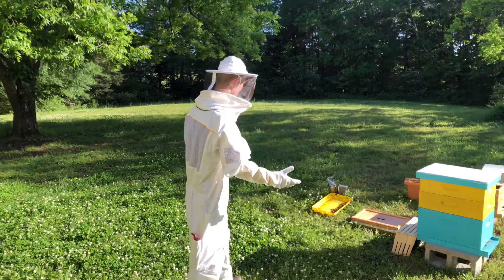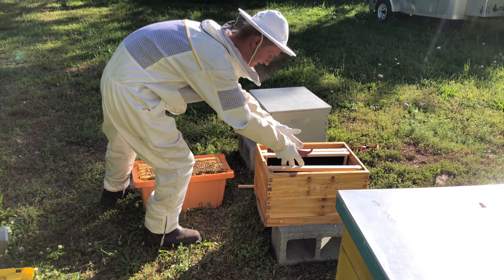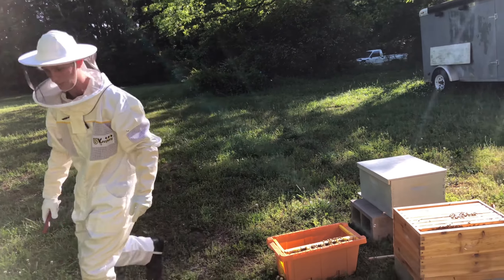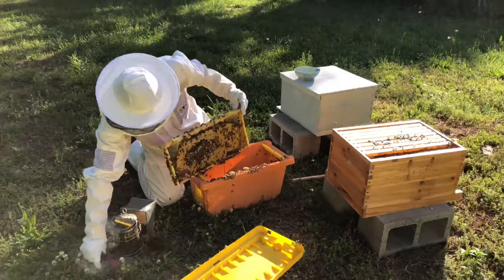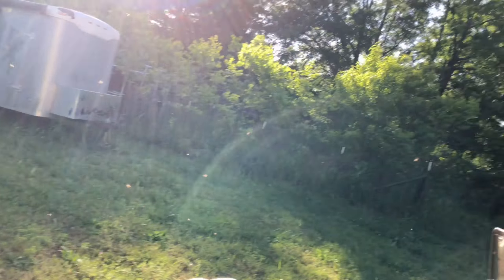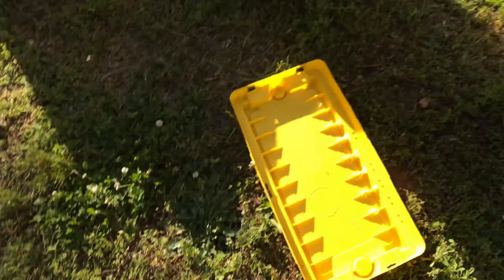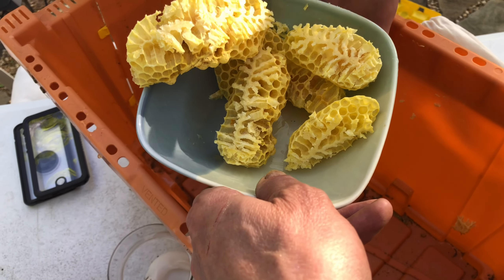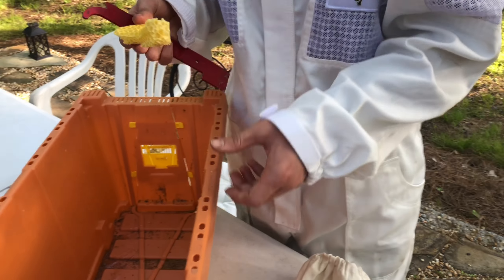Moving a Hive to Their New Home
This video was edited by KineMaster.